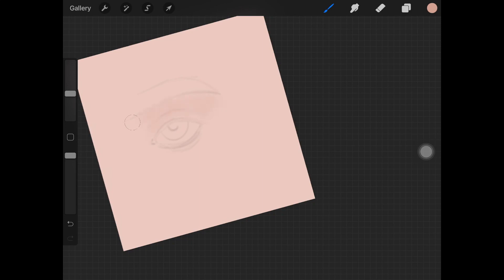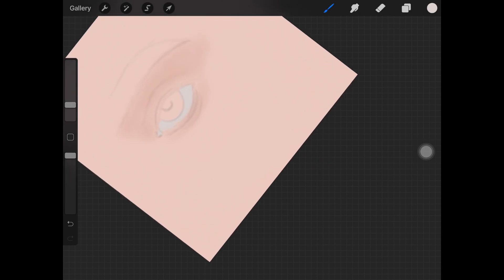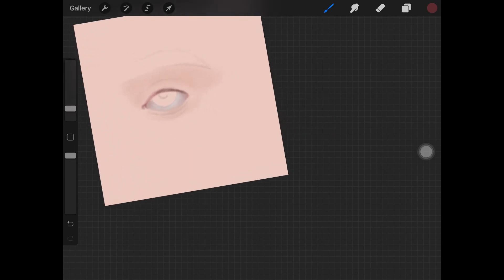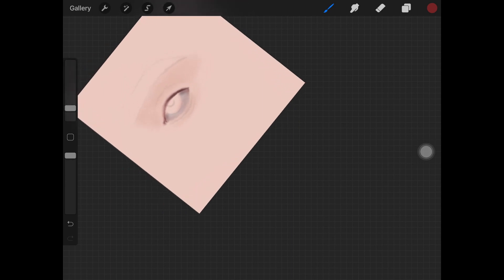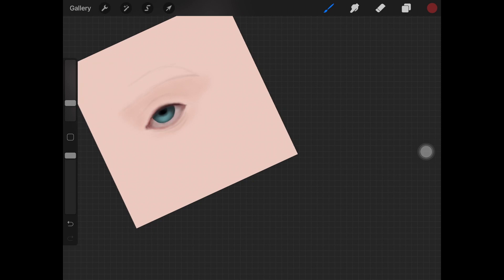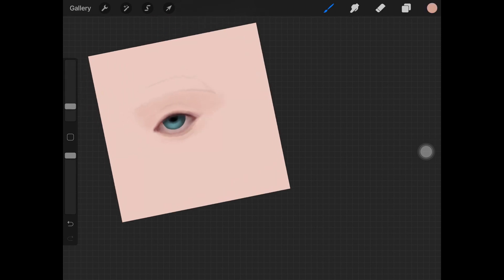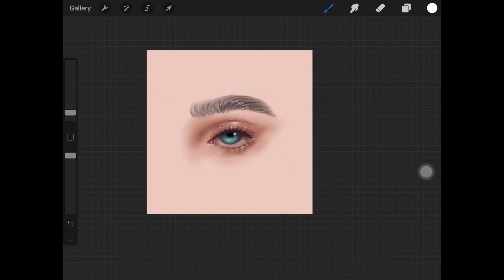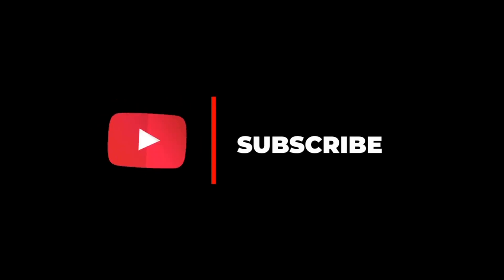Eye Shading Tutorial in Procreate | Procreate Tutorial for Beginners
Hi guys!
In this tutorial, I show you guys how to draw and shade eyes and what brushes to use. Also, the techniques shown in this video can be used in any software.

If you do create something out of this tutorial, then tag me on Instagram @shikarte :)